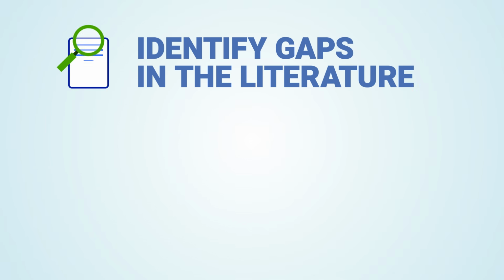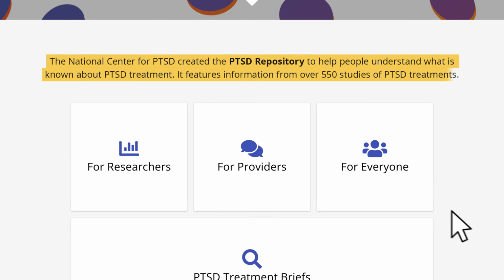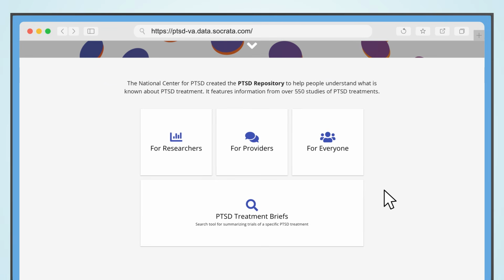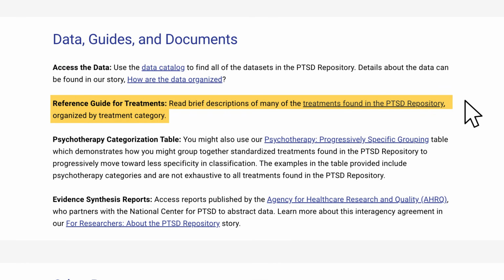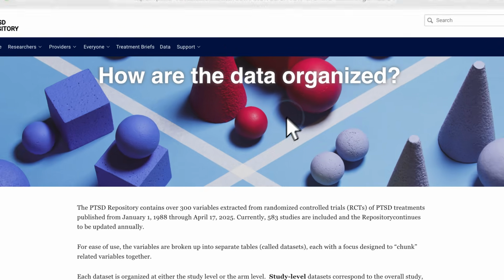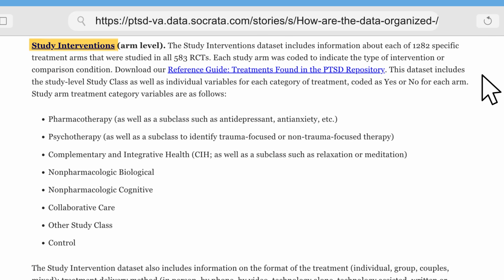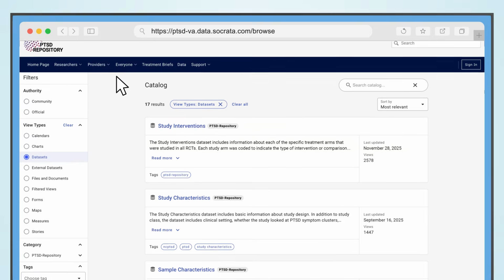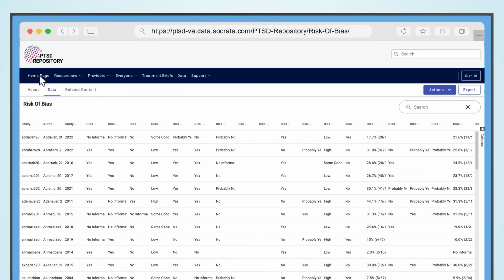PTSD Repository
Learn about key features on the PTSD Repository (PTSD Trials Standardized Data Repository) platform that can support research projects, including meta-analyses and systematic reviews. Created by VA’s National Center for PTSD.